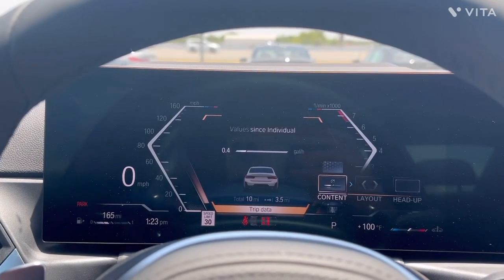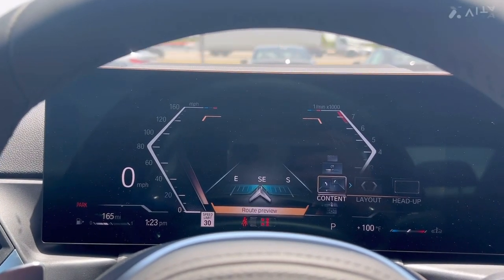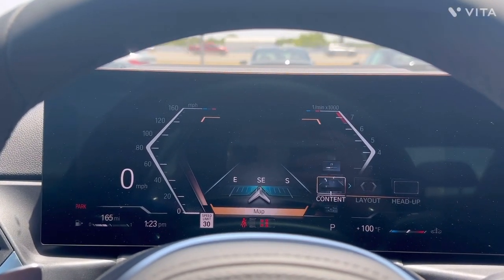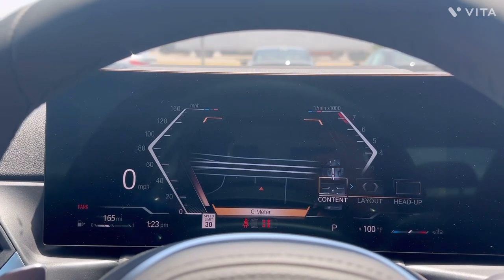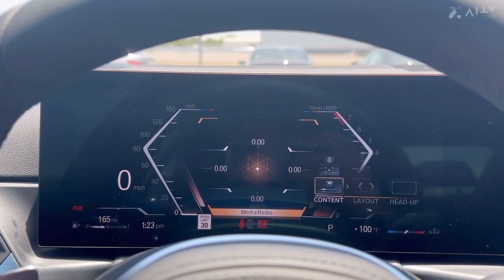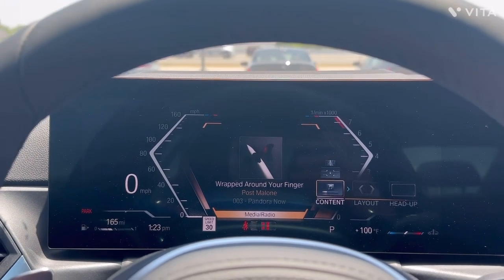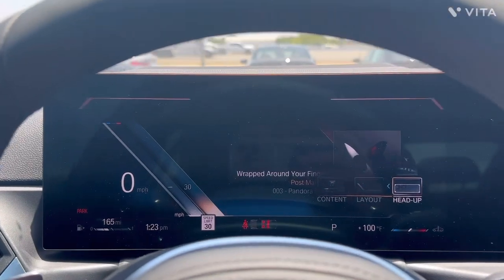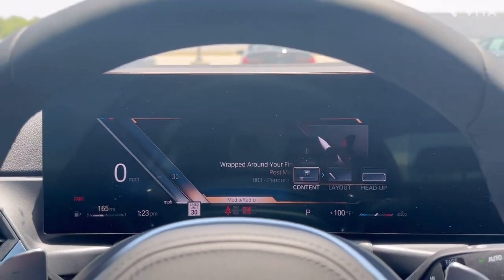With the new iDrive 8 system. Let’s customize your driver display. 😎